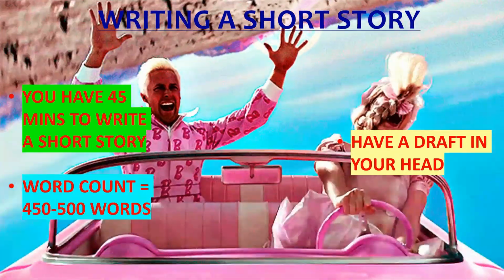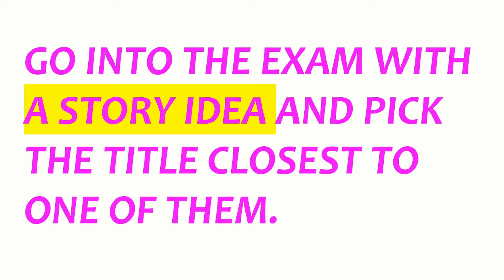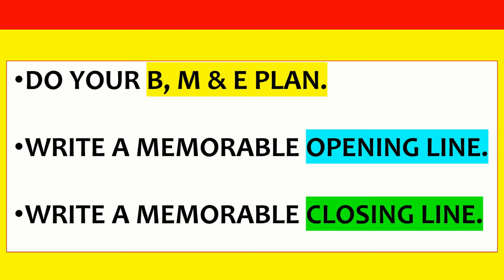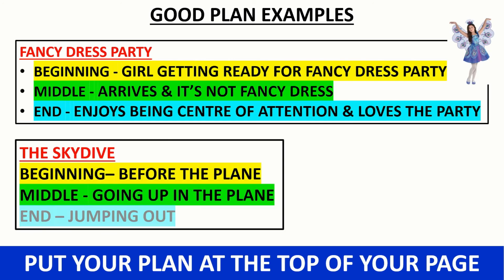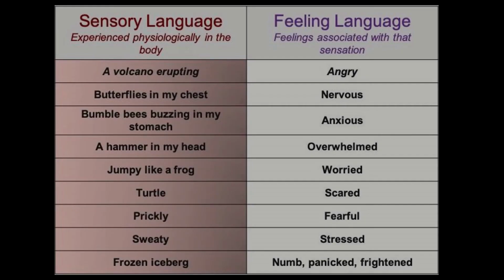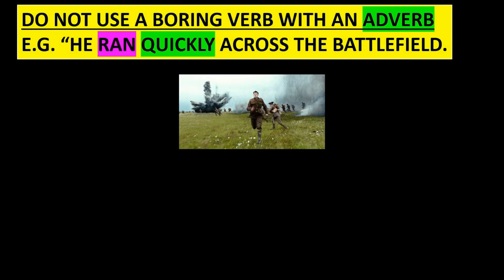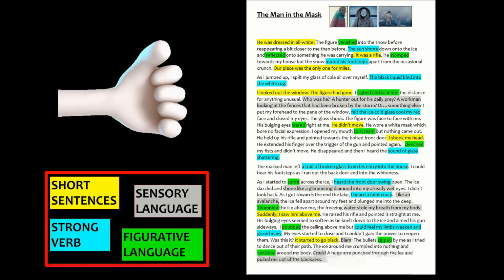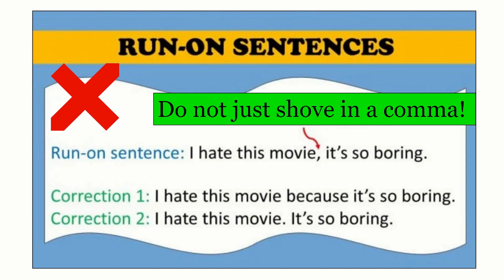3 MINUTE MAGIC REVISION - Paper 1 WRITING (Short Story) EDUQAS GCSE English Language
A revision video for the paper 1 writing exam (short story).